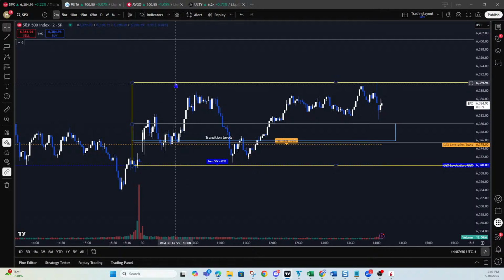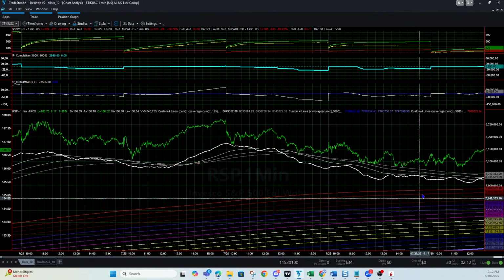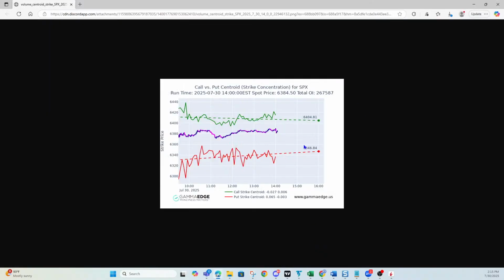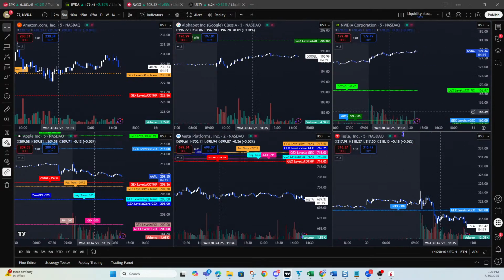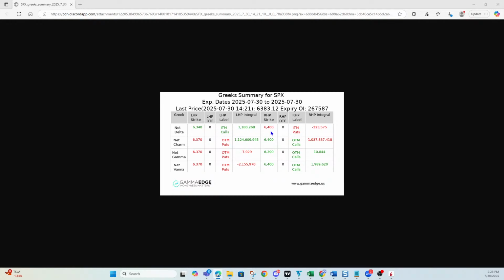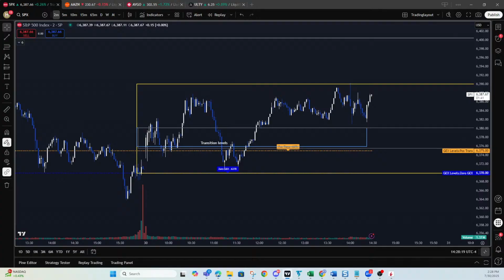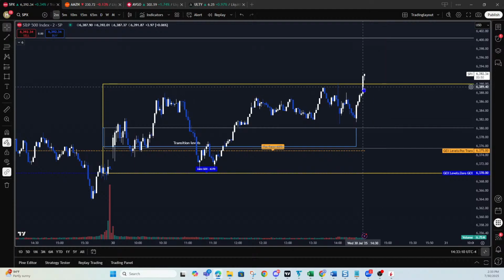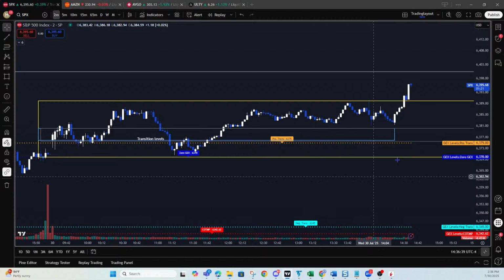FOMC Price action and market discussion